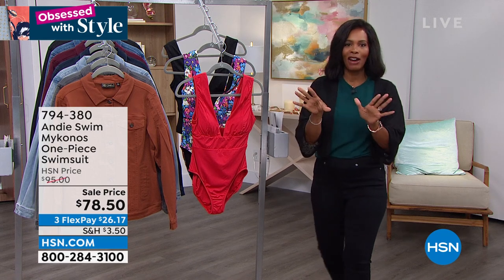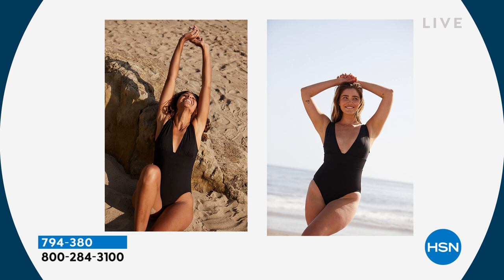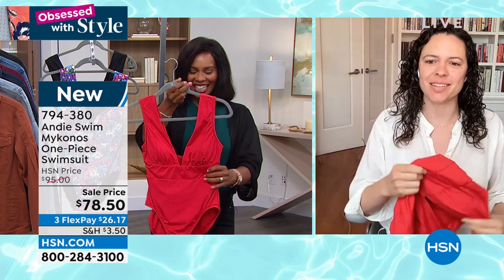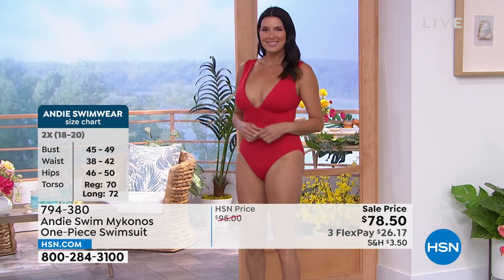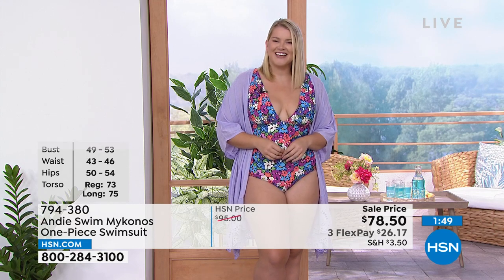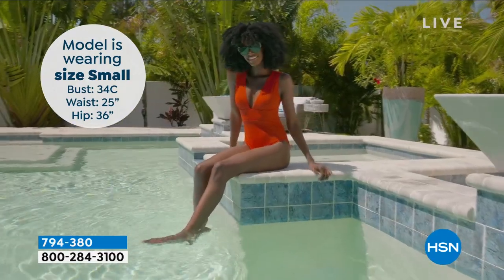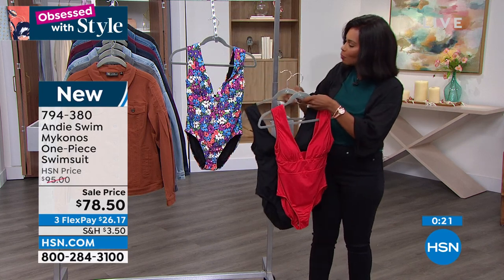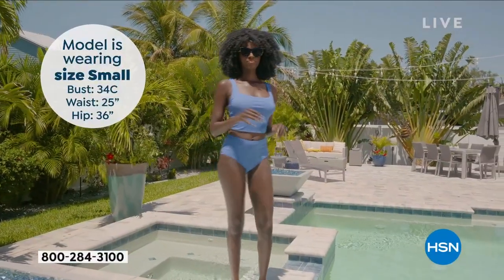Andie Swim Mykonos OnePiece Plunging Neckline Swimsuit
Take the plunge! Designed to make you look and feel like a million bucks, the Mykonos from Andie Swim is what we like to call a 'swimvestment'.